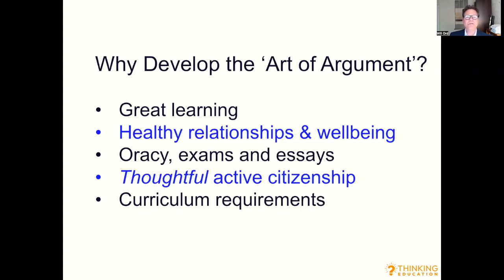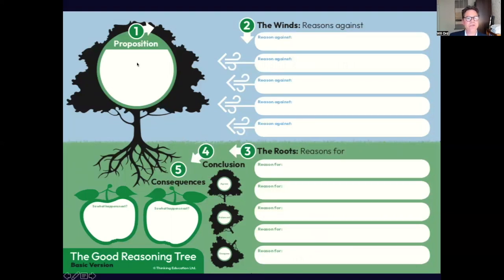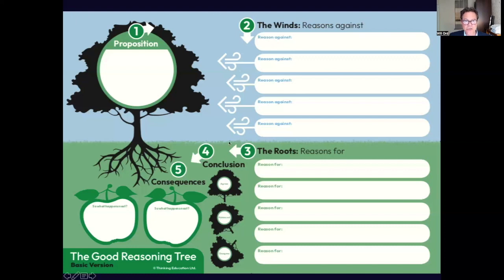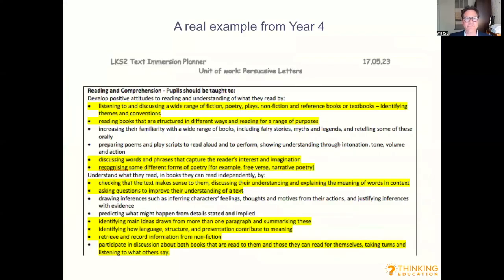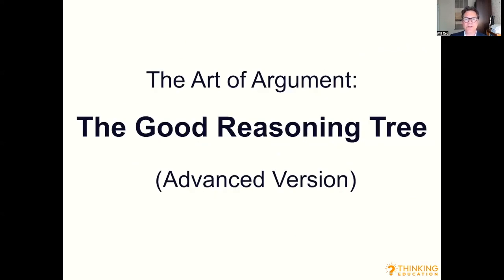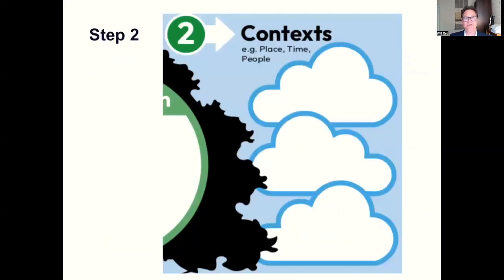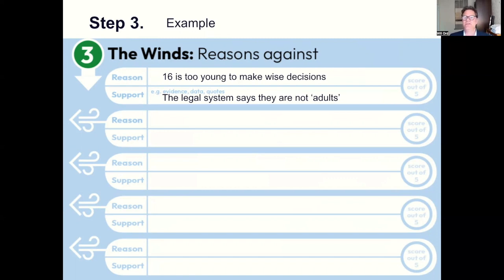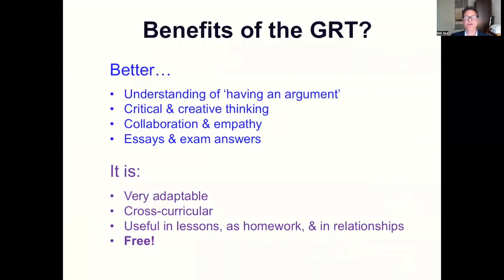The Good Reasoning Tree 15 mins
How can we help young people and adults develop the Art of Argument?  This 15 minute video introduces The Good Reasoning Tree, a very effective and FREE set of resources from Will Ord, Director of Thinking Education Ltd. and international teacher trainer for over 20 years.  It's great for critical thinking, oracy, communication skills and Philosophy for Children (P4C).  Use The Good Reasoning Tree to help our communities, families, work places and schools become more reason-able spaces!  for more information.